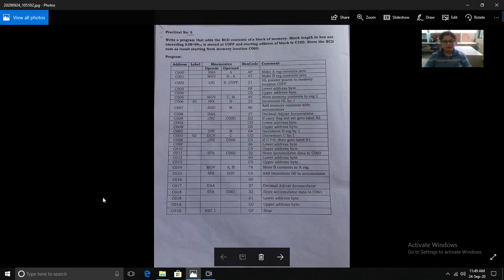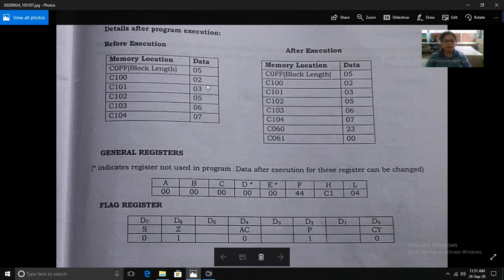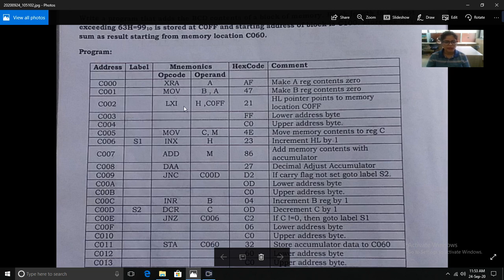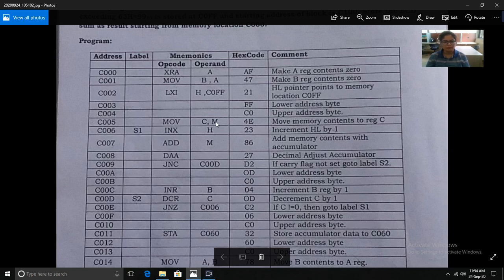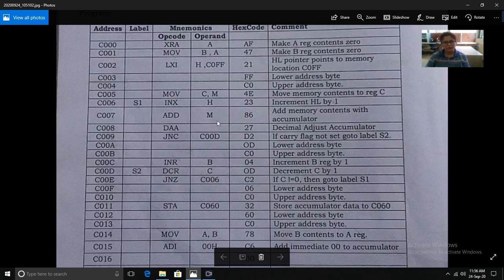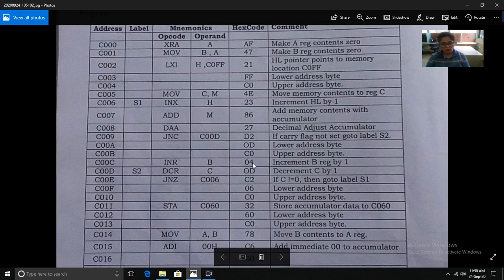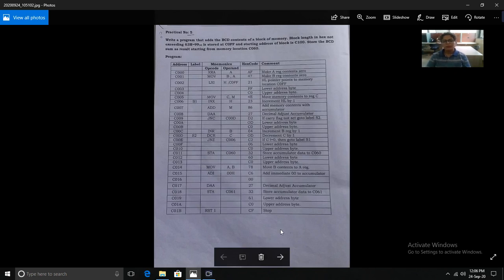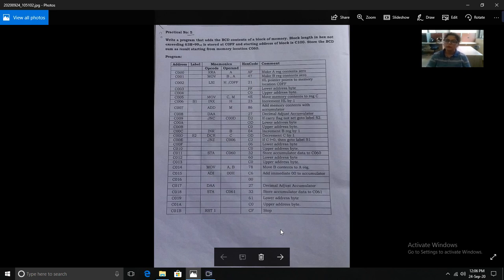CS-2 PRACTICAL No. 15